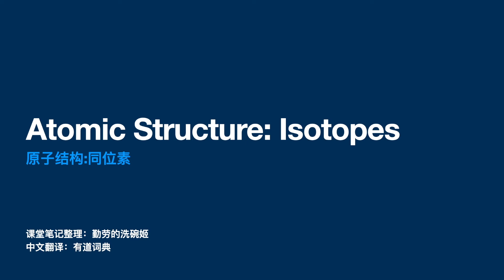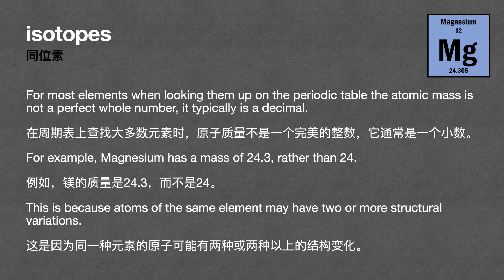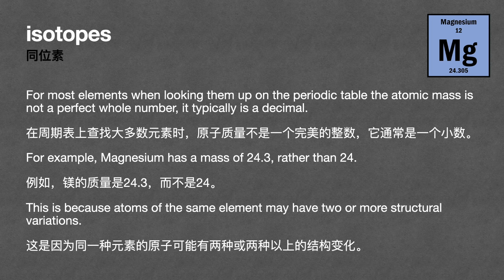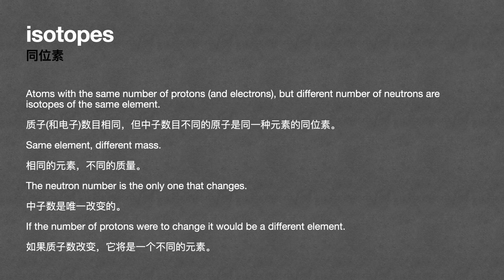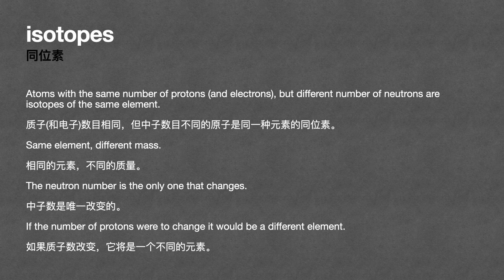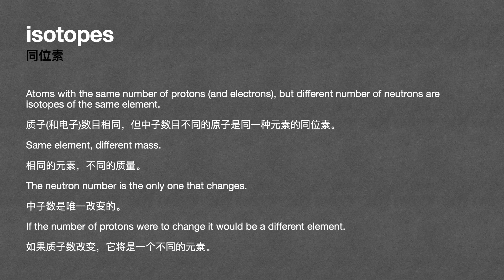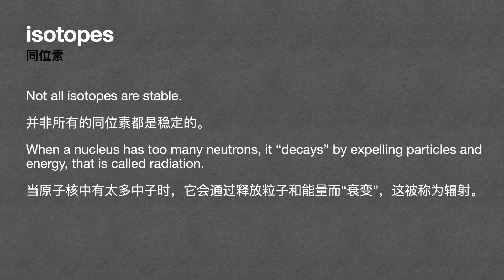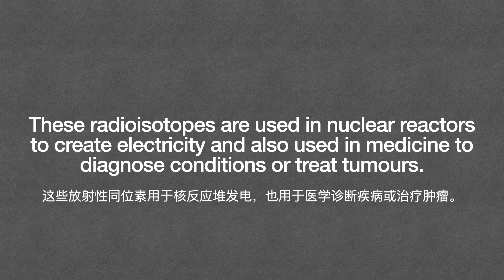Chemistry Basics 1.9 Isotopes｜超简单化学英语基础 1.9 同位素｜化学英语基础入门｜如何学习化学英语｜化学学习｜英语学习